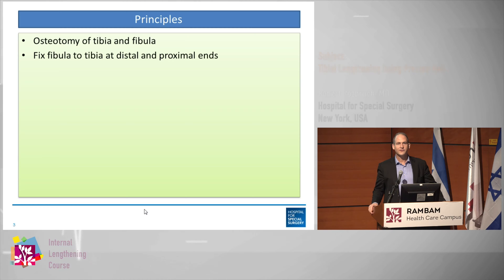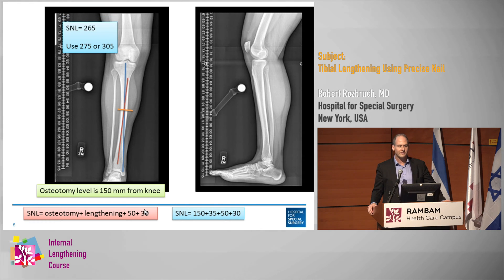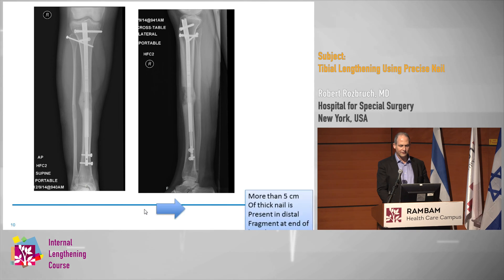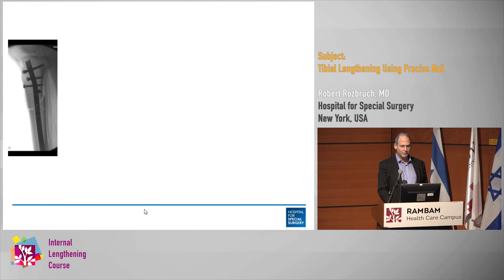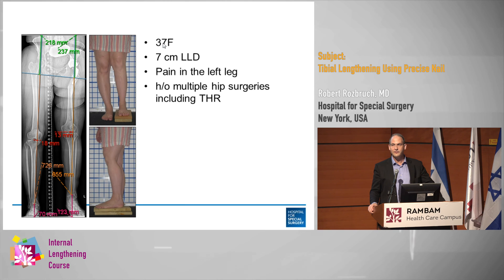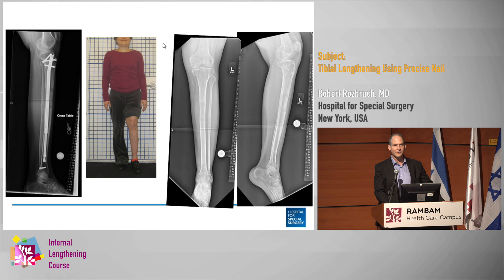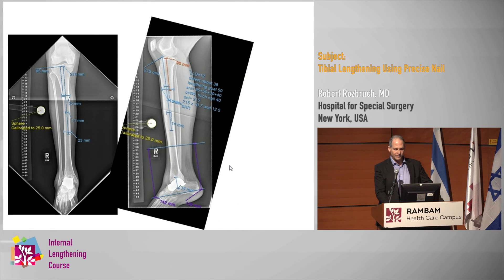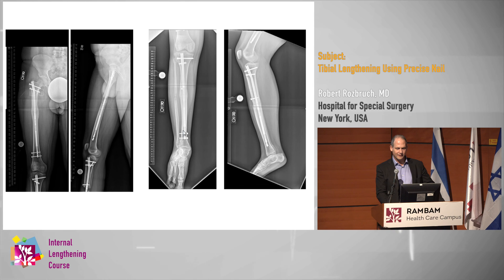13 Tibial Lengthening Using Precise Nail - Robert Rozbruch MD.